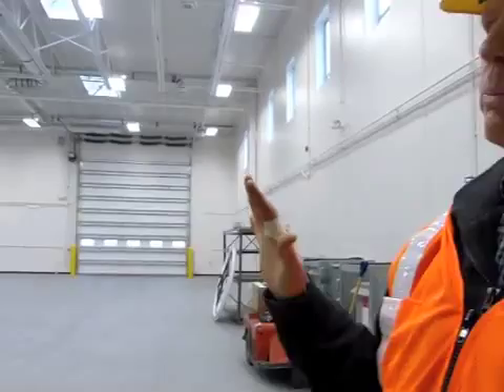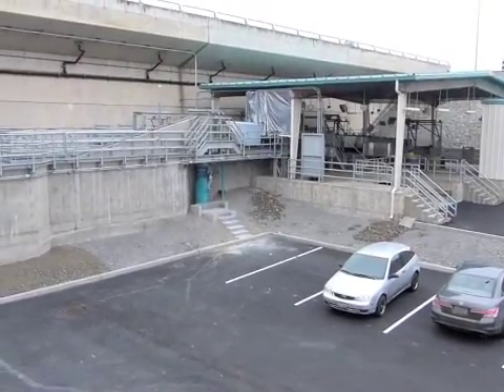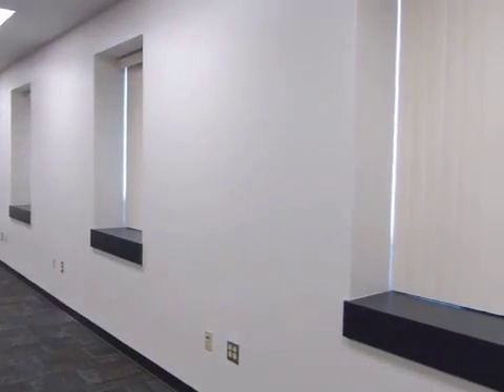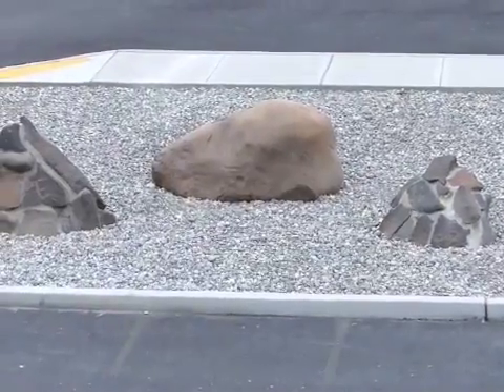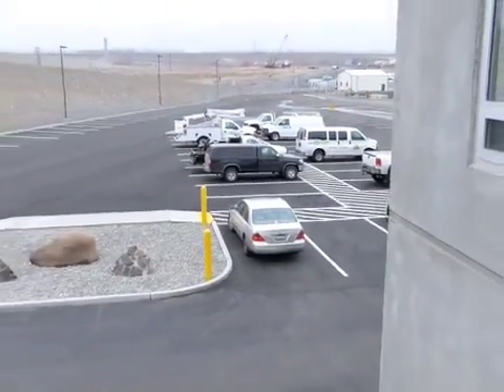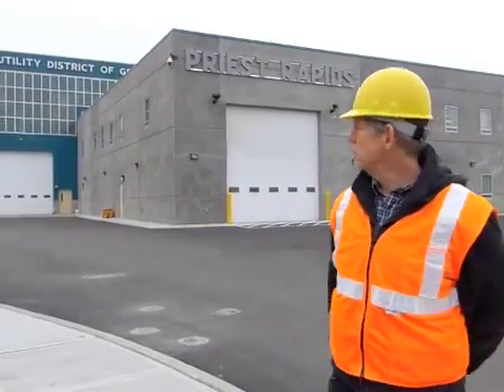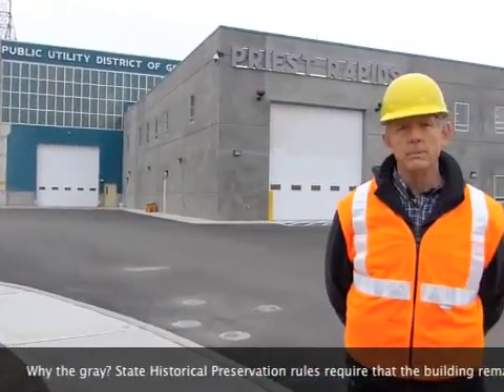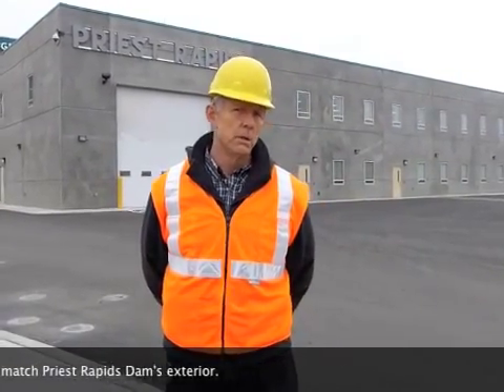Priest Rapids Dam Turbine Generator Building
Get a first look at the finished Priest Rapids Dam Turbine Generator Building.